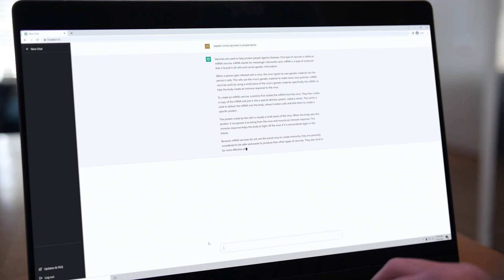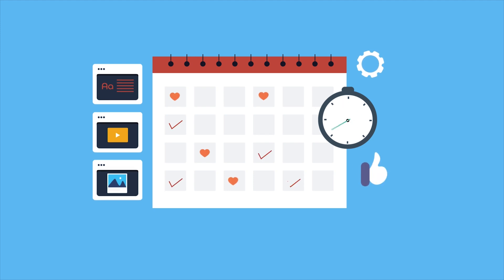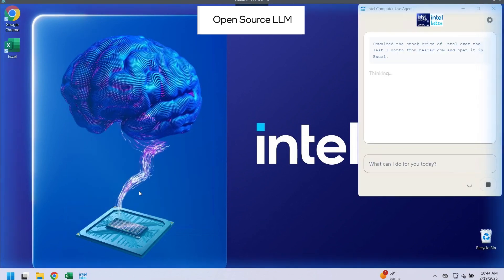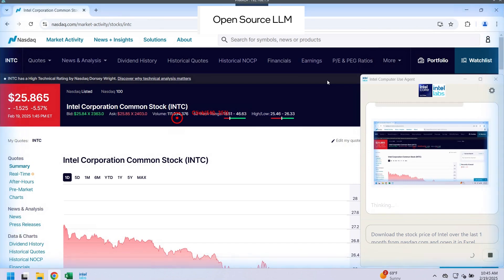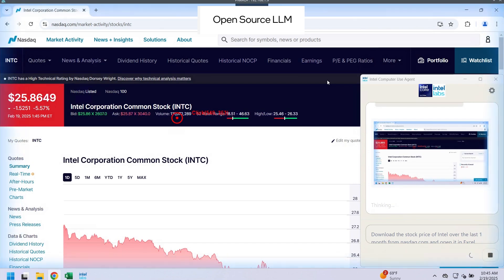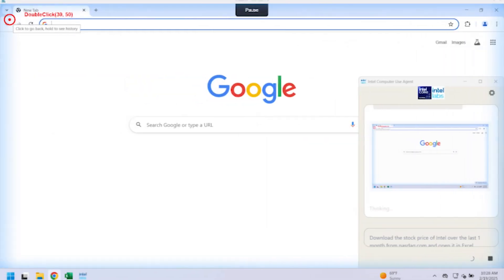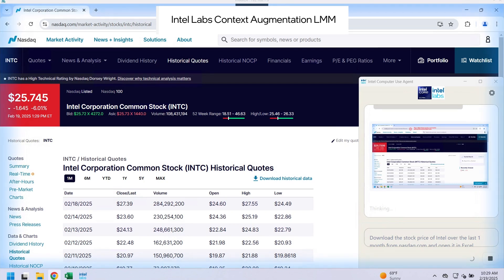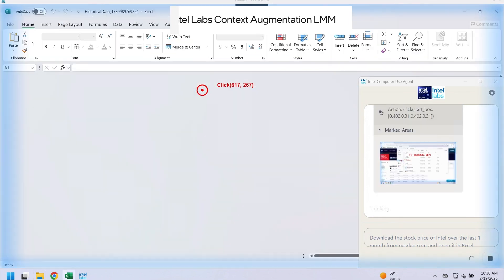Agentic Computing for AI Agents | Intel Business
We’re showcasing how an AI Agent can autonomously implement the user defined task through a process of planning and execution, understanding what it needs to do to manipulate multiple applications, then taking actions using the mouse and keyboard to interact with those applications.  This autonomous behavior may bring up concerns around vulnerabilities and security.  This demo shows the research from Intel Labs around Agentic Computing and AI red-teaming that leads to improved AI Agents and shows our commitment to Responsible AI.